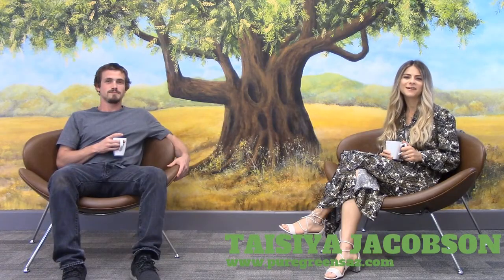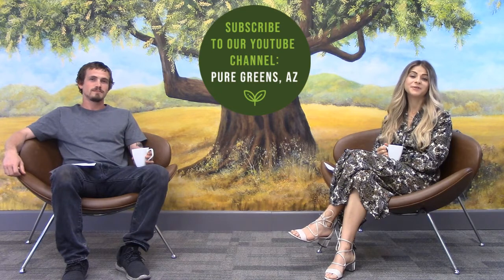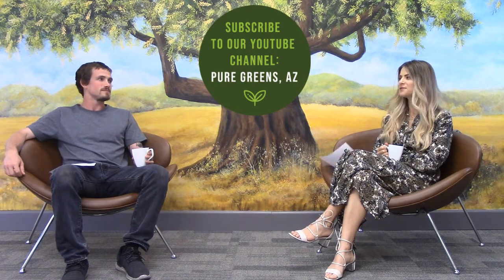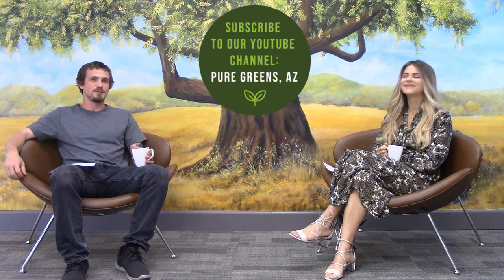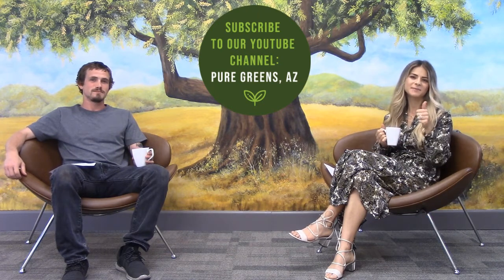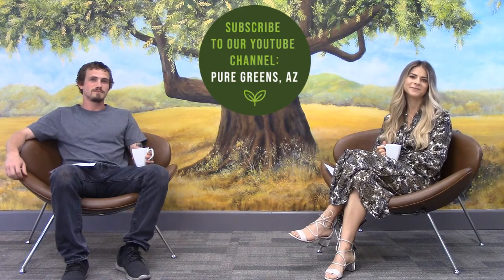CC # 10: What is the Difference Between Greenhouses and Container Farms?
In our latest episode of Coffee Chat Andrew sits down with Tai to talk about the differences between greenhouses and container farms.

You'll learn:
*  What is a greenhouse?
* Who uses greenhouses?
* What are the pros and cons of using a greenhouse?
* How do container farms and greenhouses compare and contrast?

Check it out now and be sure to leave a comment letting us know what you want to learn more about.